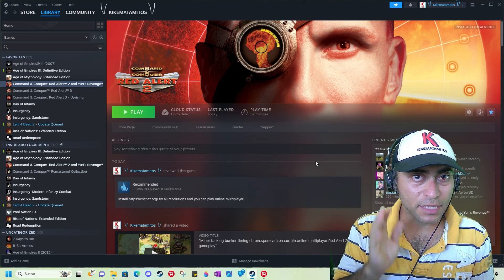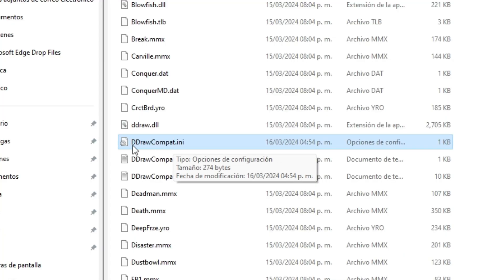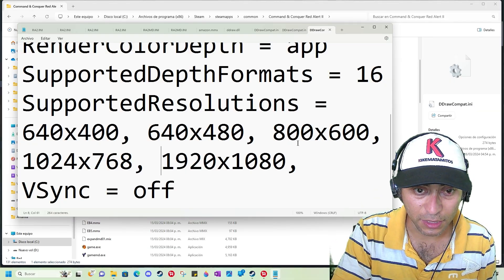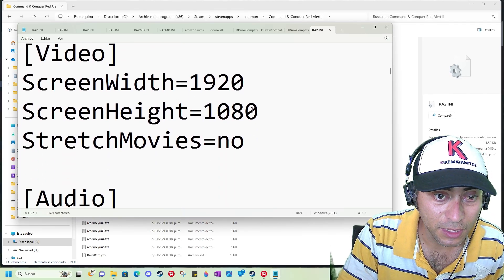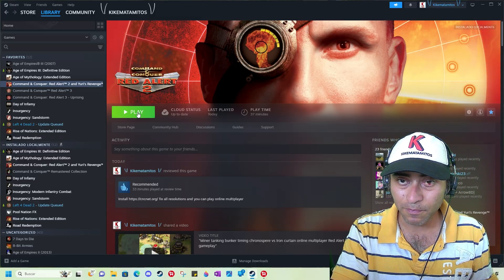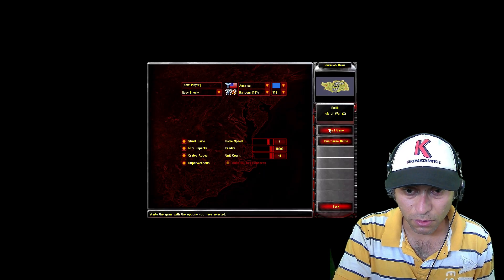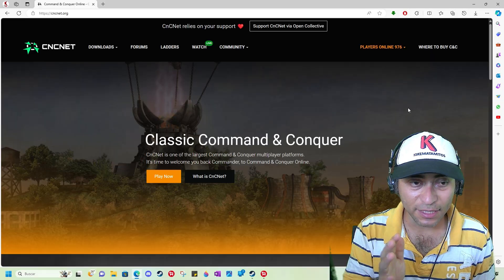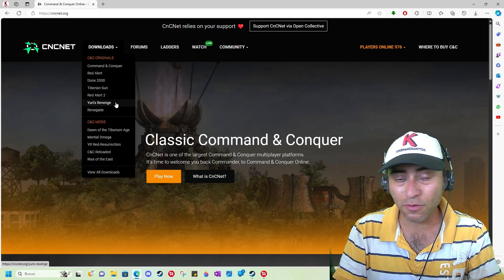Red Alert 2 Resolution Fix: How to Improve Graphics and Play in High Resolution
In this tutorial, I’ll guide you step-by-step on how to enhance the resolution in Red Alert 2 for a better gaming experience. Whether you’re a nostalgic fan or a new player, these settings will make your gameplay sharper and more enjoyable.